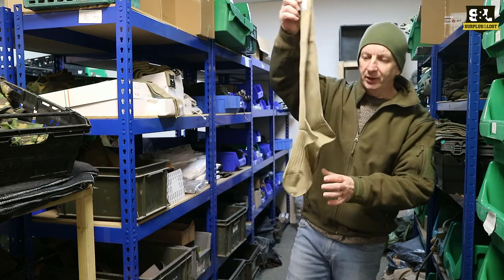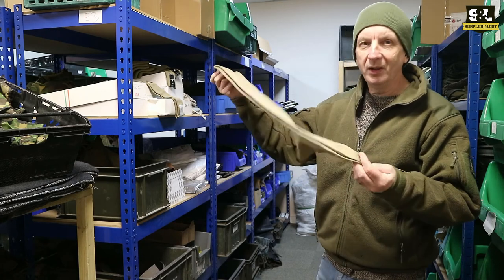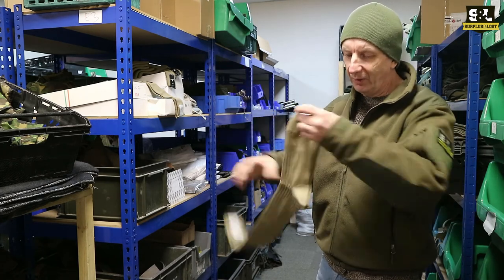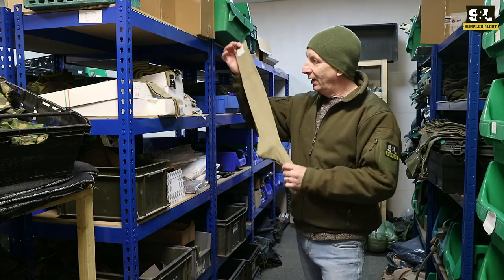Italian Army Socks